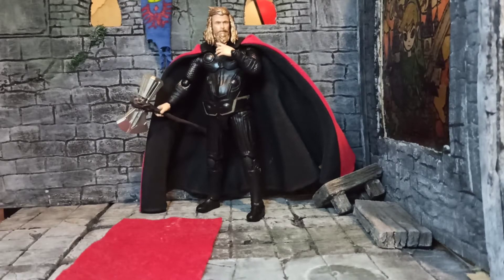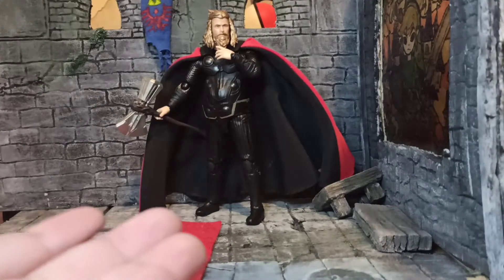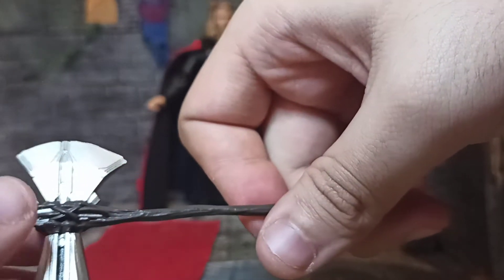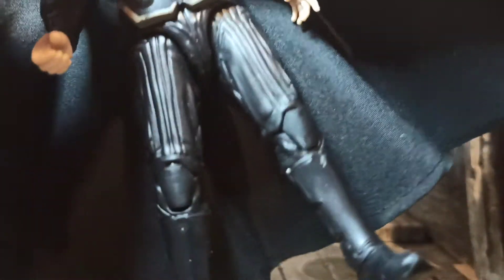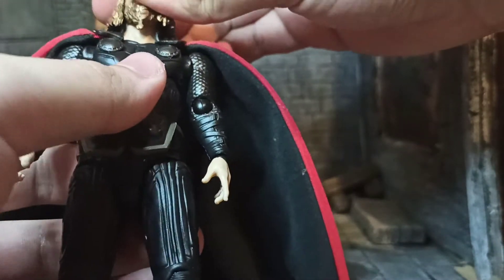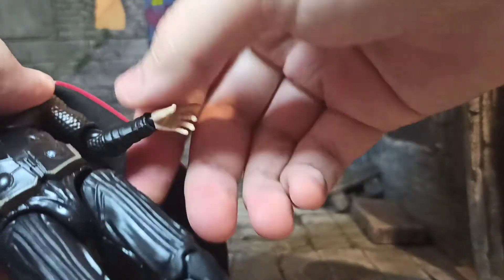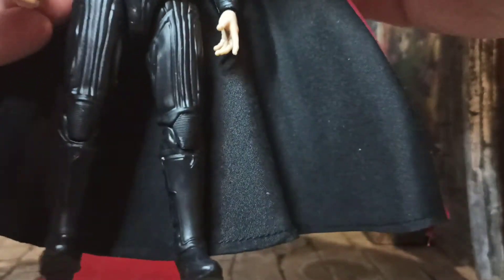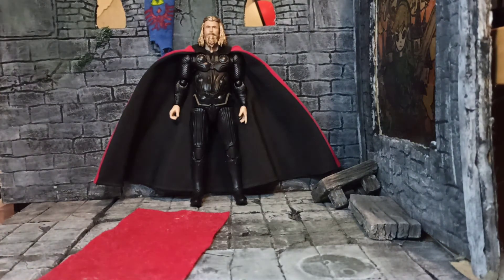s.h figuarts endgame Thor ko figure review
what's up every one, back again with a new figure review
tune in for more